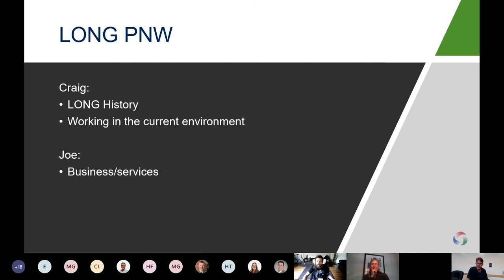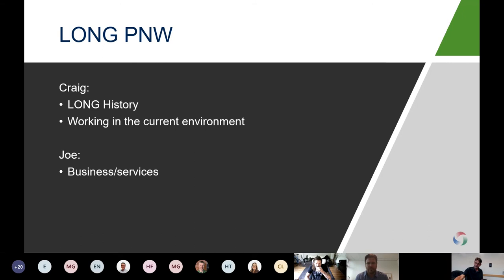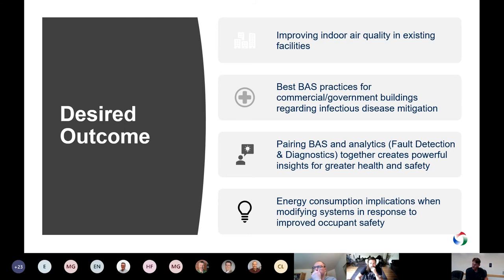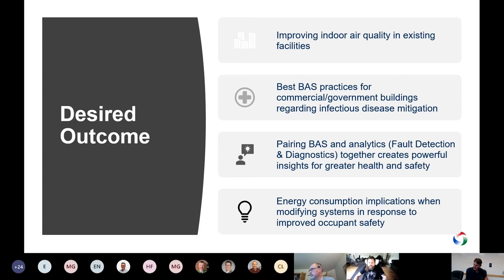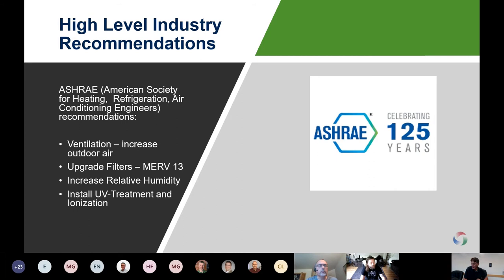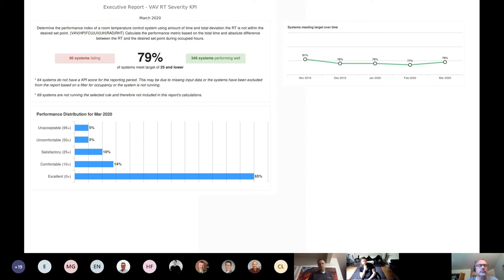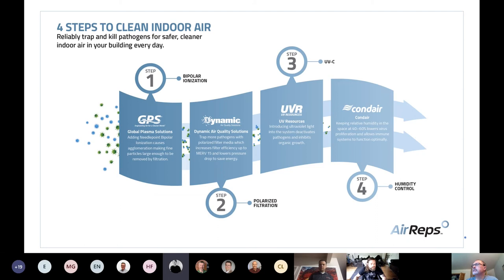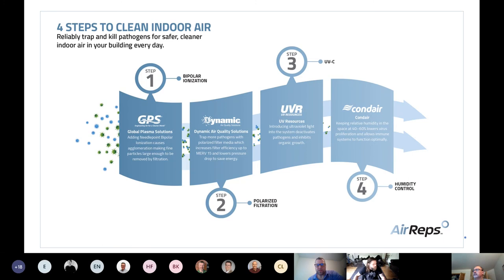Managing Your Building As Occupants Return to Work - Webinar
Watch LONG's webinar "Managing Your Building as Occupants Return to Work" with our industry partner, CopperTree Analytics. The webinar includes the following topics:
- Understanding how BAS can deliver a safe environment for occupants regarding infectious diseases like COVID-19
- Improving indoor air quality in existing facilities
- Understanding how pairing Building Automation and Analytics creates more powerful insights